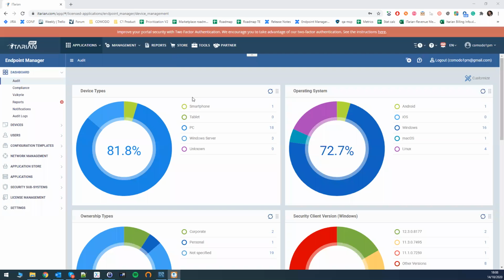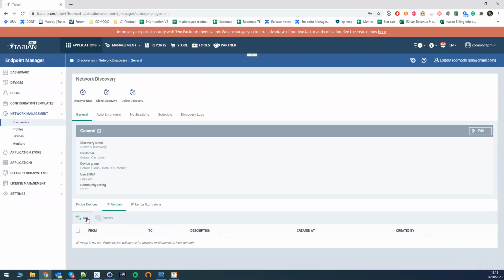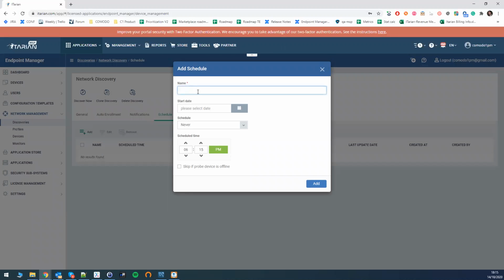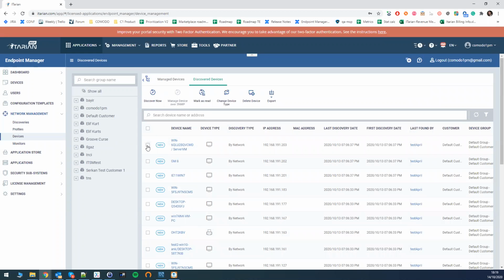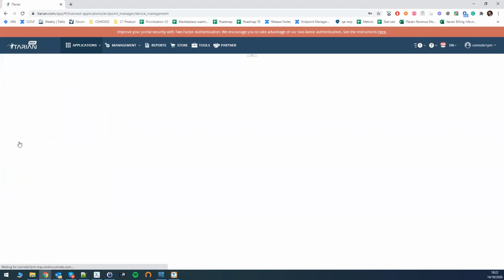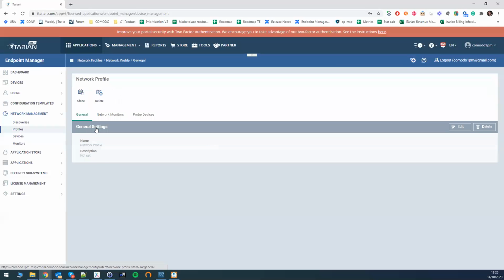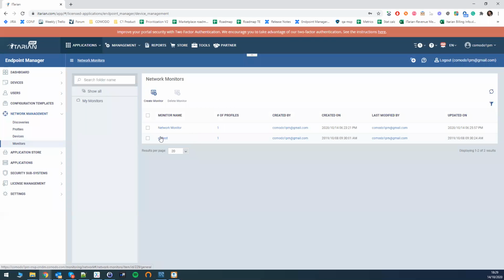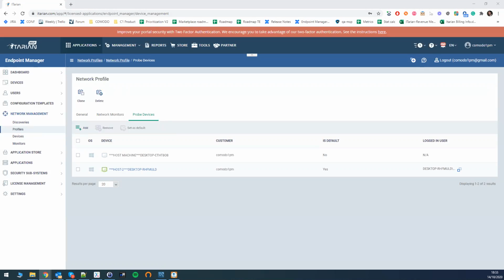Network Management with Itarian Endpoint Manager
ITarian Training Webinar Series
1.Create and run network discovery tasks
2.Create network profile and manage network devices using network profiles
3.Create and manage network monitors